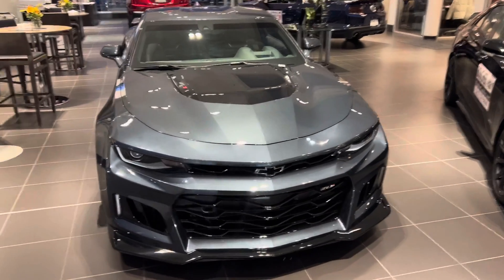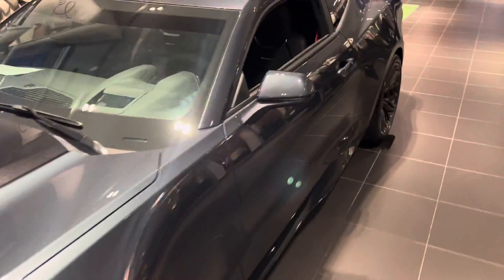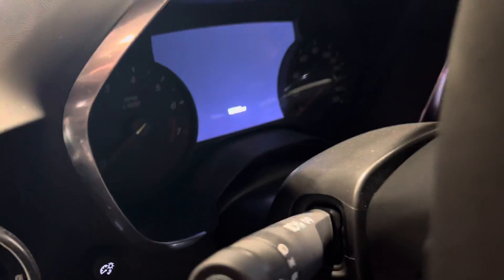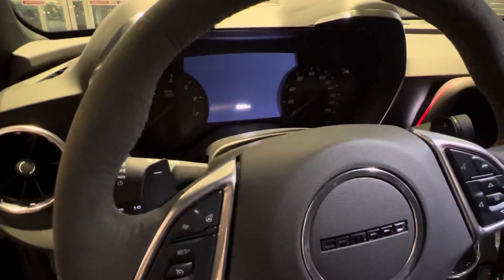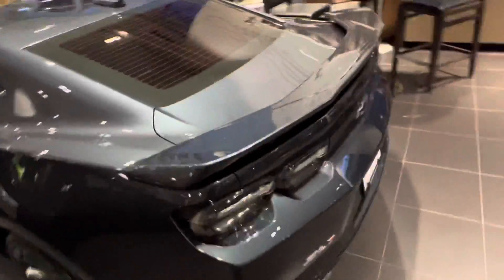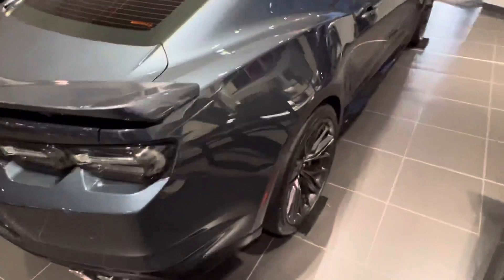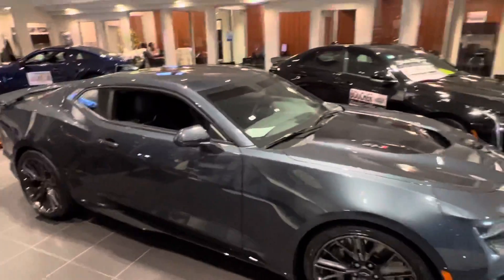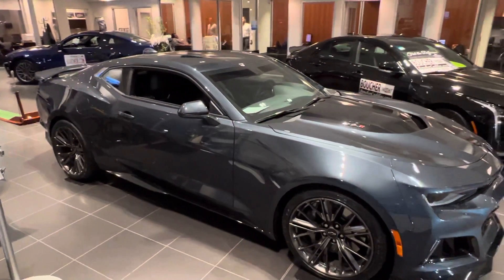2020 Chevrolet Camaro ZL1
Clean CARFAX. CARFAX One-Owner. 1000 miles on this Locally owned ZL1. SUPER RARE!!! Priced on the Money!!, Bose Premium 9-Speaker Audio System Feature, Exterior Parking Camera Rear, Heads-Up Display, Heated steering wheel, Preferred Equipment Group ZL1, Premium audio system: Chevrolet Infotainment System, Rear Parking Sensors, Wheels: 20 x 10 Fr & 20 x 11 Rr Dark Graphite. Price excludes tax, title, license and service fee.

MX0 - $1,595 - Transmission: 10-Speed Automatic
Includes Remote Vehicle Starter System, Paddle-Shift Manual Controls, 2.85 Rear Axle Ratio, Also Includes transmission oil cooler

SFE - $95 - Wheel Locks (LPO)